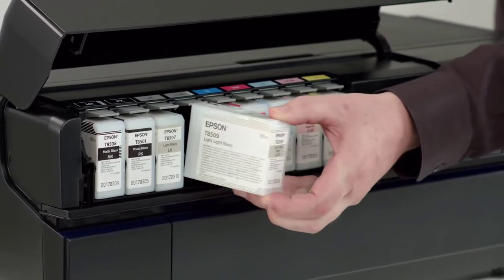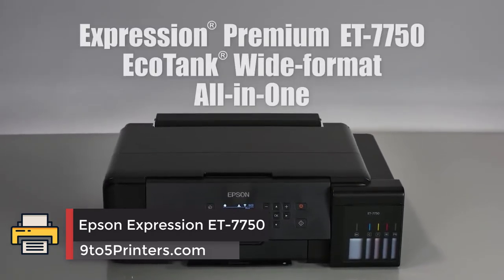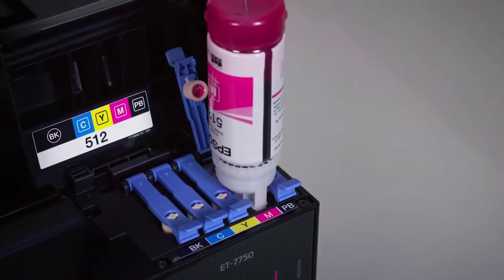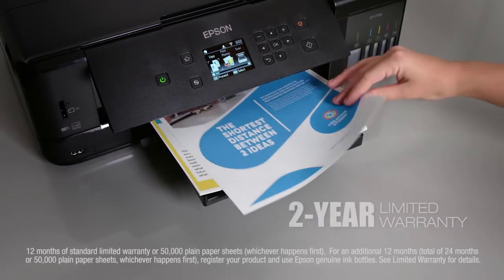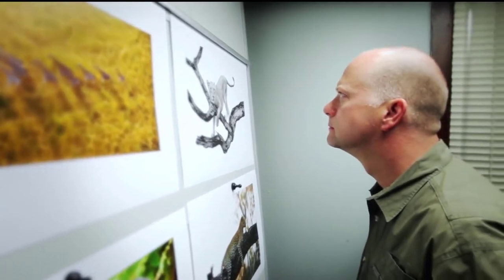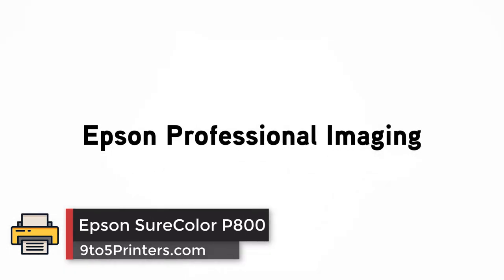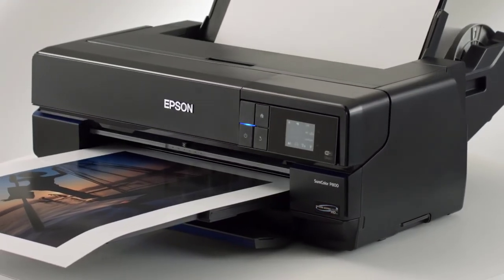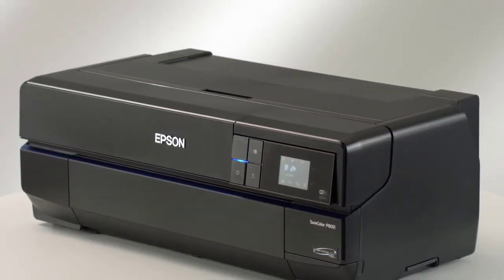Best Color Printers for Artists in 2020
Links to the Best Color Printers for Artists we listed in this our review video:

Despite the rise of digital media, the demand for physical copies of art prints is very strong, and shows no signs of diminishing any time soon.

For artists who occasionally or frequently require a printer for their artwork, finding the right high-quality printer may be difficult given the options that flood the market today.

To help you reduce the amount of money you spend outsourcing the job to your local print shop and to help make a decision on which printer would work best for your art print, we conducted a full round of research of different printer types and brands as well as their features to give you a comprehensive list of the best printers for art prints.

9to5Printers is a participant in the Amazon Services LLC Associates Program, an affiliate advertising program designed to provide a means for sites to earn advertising fees by advertising and linking to Amazon.